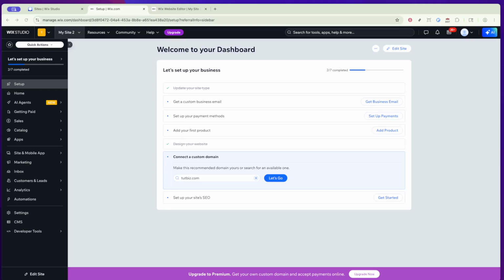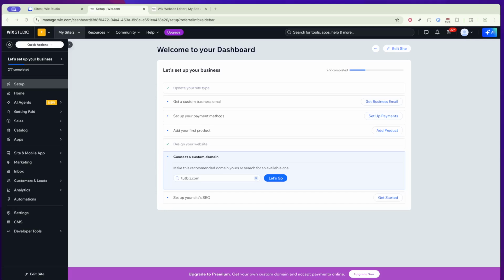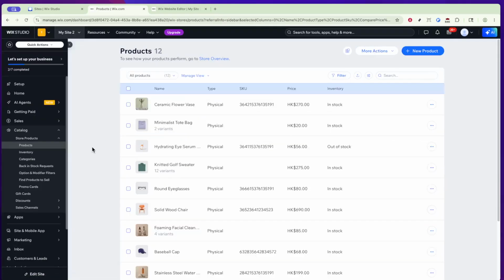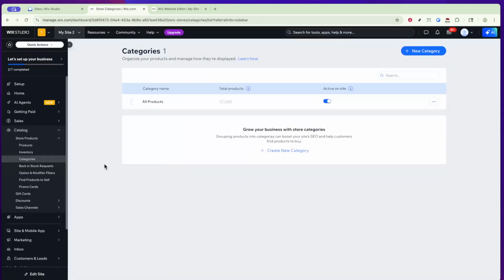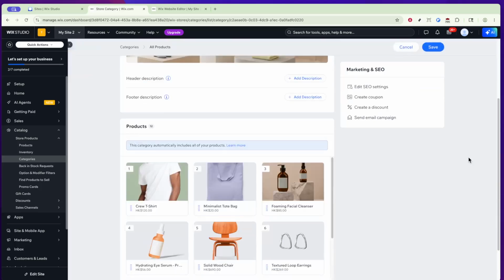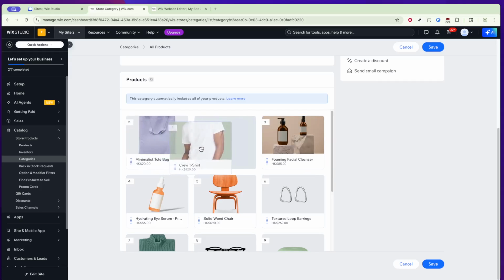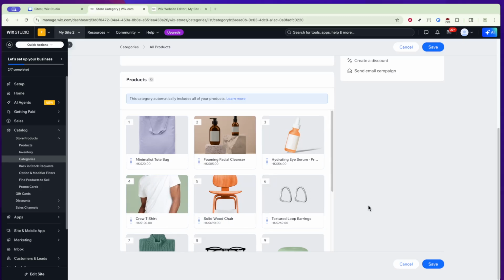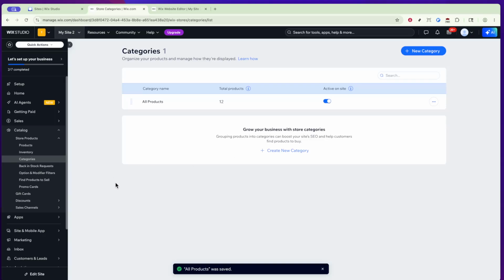How to Rearrange Order of Products in Your Wix Ecommerce Store (Step-By-Step) [2026 guide]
00:00 Introduction
00:25 Accessing the Wix Dashboard
00:46 Navigating to the Catalog
01:06 Opening the All Products Section
01:45 Rearranging Product Order
02:12 Saving Your Changes
02:33 Conclusion and Final Tips